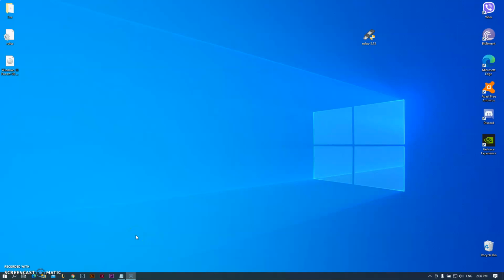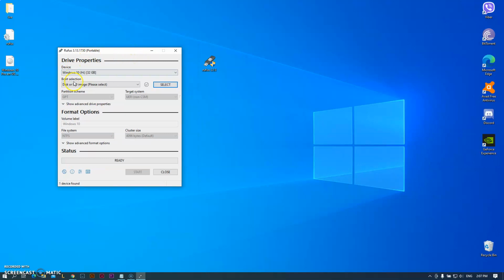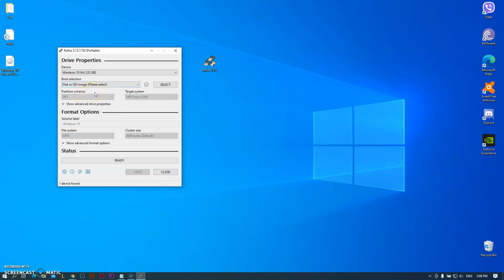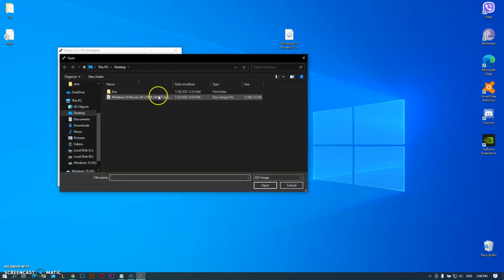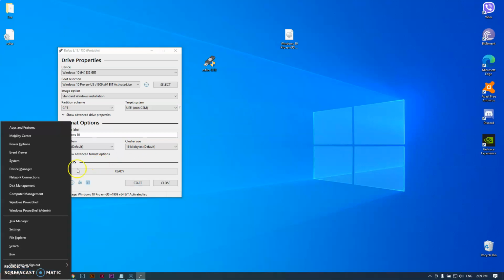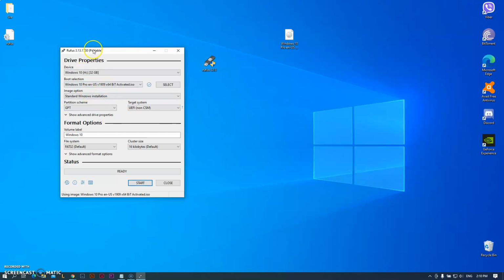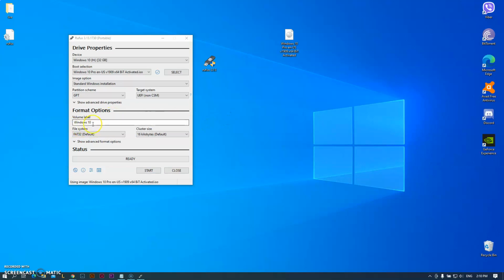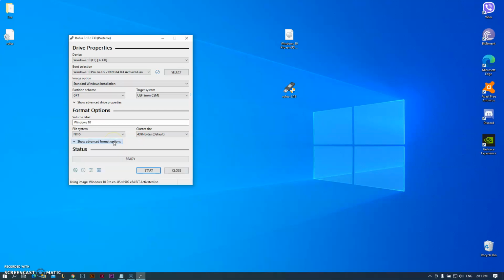How to make a bootable USB for Windows 10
An easy way to make a bootable USB of Windows 10 that should work on any PC or laptop.